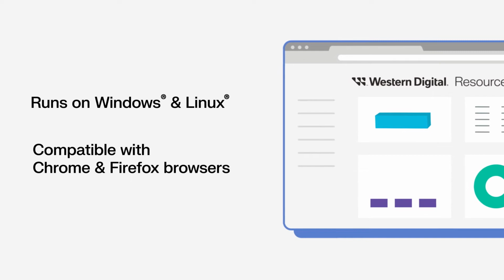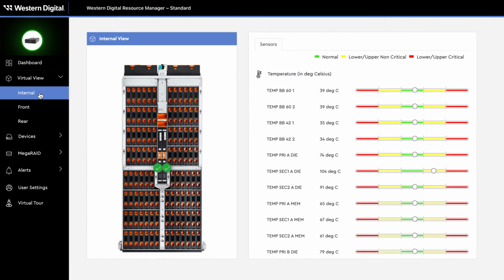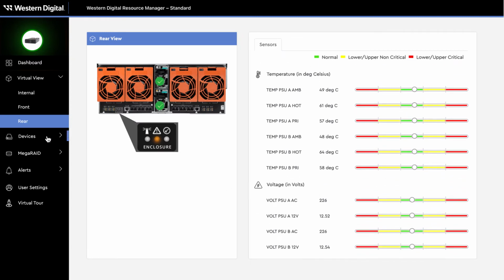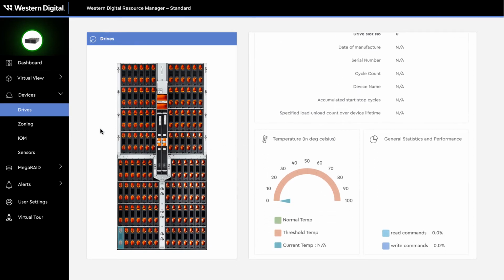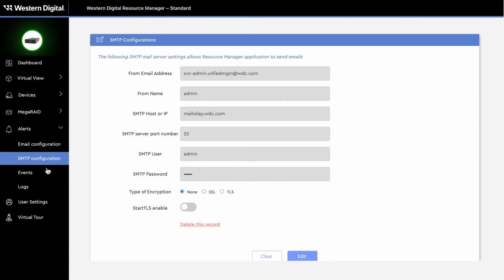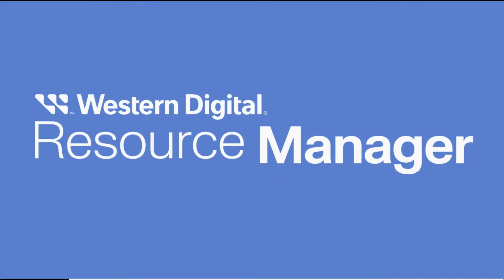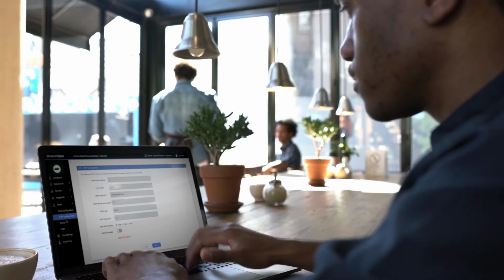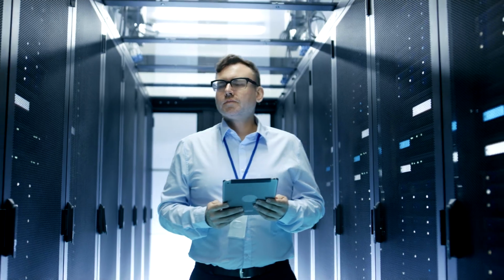Managing Western Digital Data Center Storage Platforms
Introducing Western Digital Resource Manager for Ultrastar and OpenFlex data center platforms. Resource Manager Standard Edition is an in-band monitoring and management application for Western Digital storage platforms. It runs on the host operating system (Windows® or Linux®), using a RESTful interface to present a real-time status of the platform's storage health and management controls to the browser in the form of an intuitive GUI.